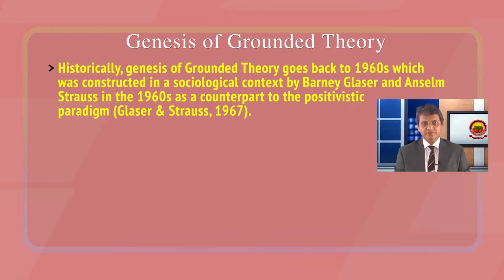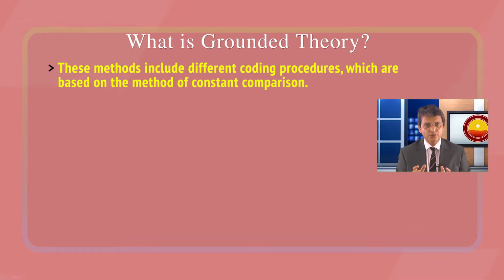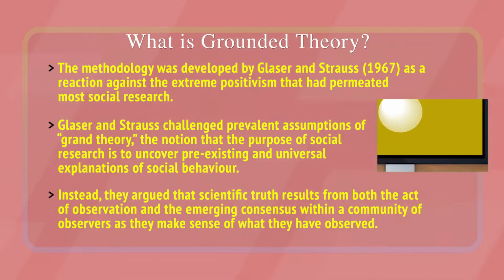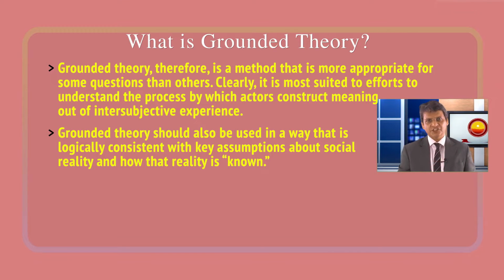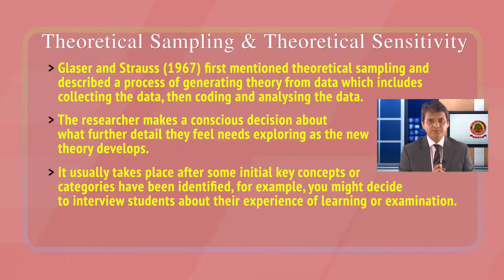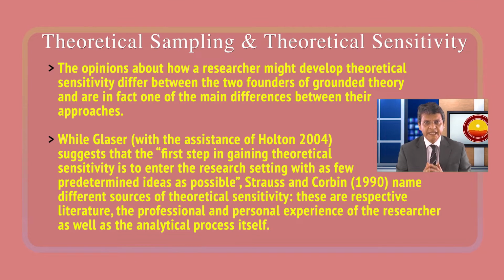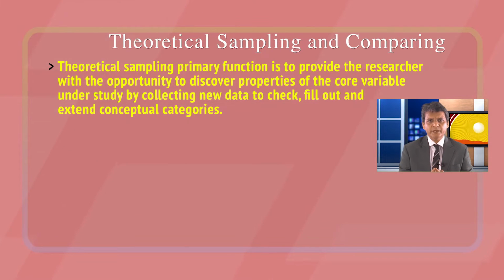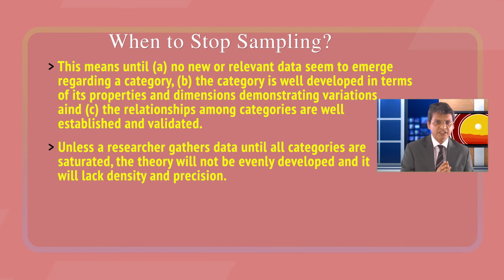Grounded Theory Methodology-I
The topic of this video is Grounded Theory Methodology-I. This video is a part of online refresher course in education, entitled, ‘Concerns in Educational Research and Assessment’ by National Resource Centre (NRC) for Education, Central University of South Bihar, Gaya under ARPIT 2019. In this video the presenter has critically analysed the nitty-gritties of Grounded Theory Methodology.